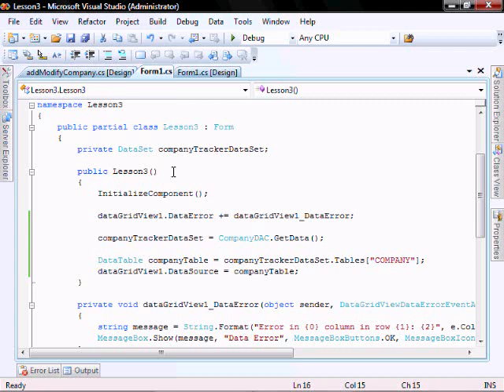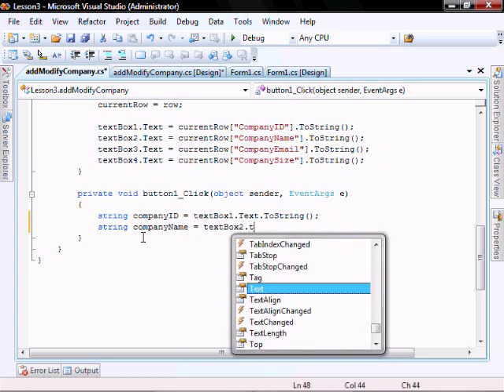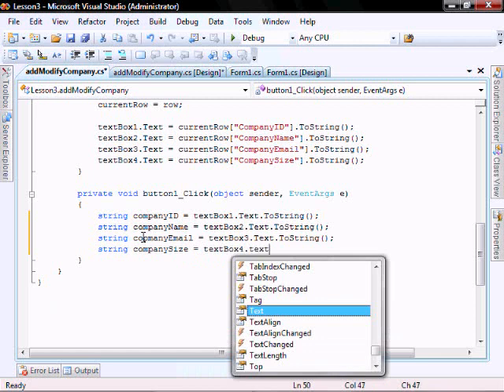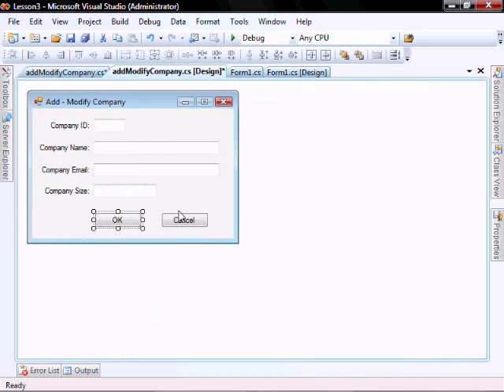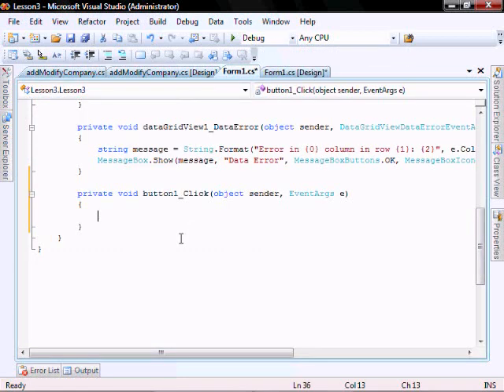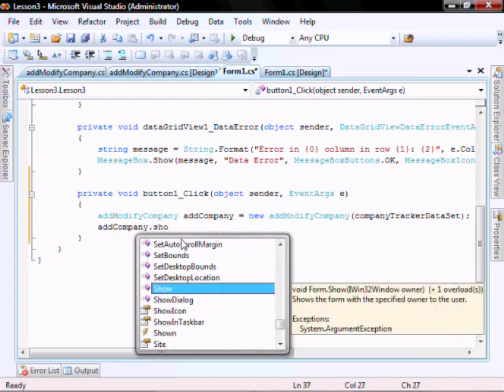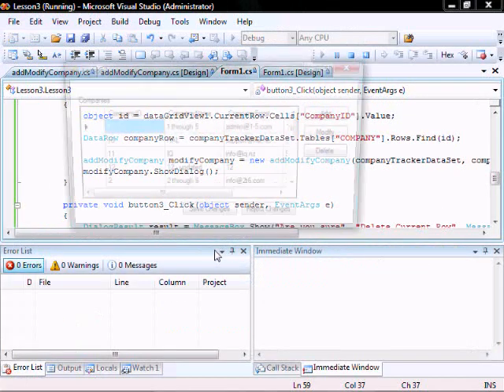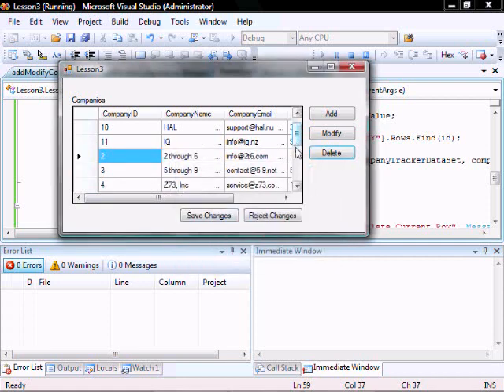Lesson 3 (Part 4) Disconnected DataSet DataAdapter Windows Form C#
In Lesson 3 you will learn how to:

Create a windows form application
Create a Disconnected DataSet, DataAdapter, DataSchema, DataTable and DataColumn
Insert, Update and Delete data within the DataSet
Save the changes made to the DataSet to the database
Reject the changes made to the DataSet
Filter data within the GridView